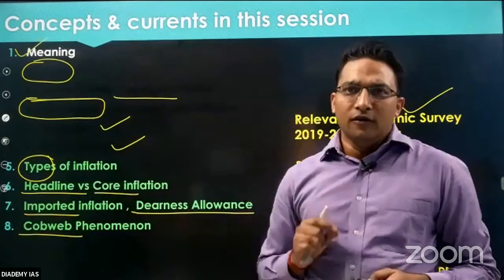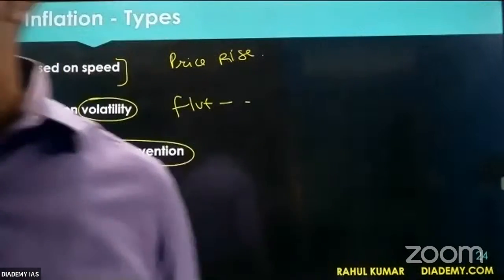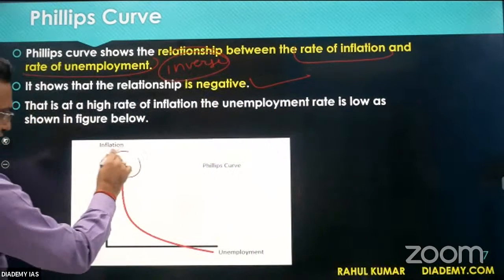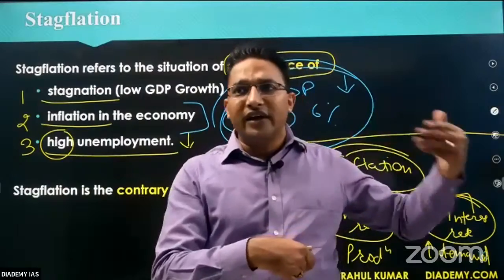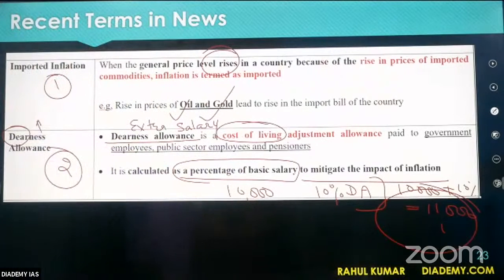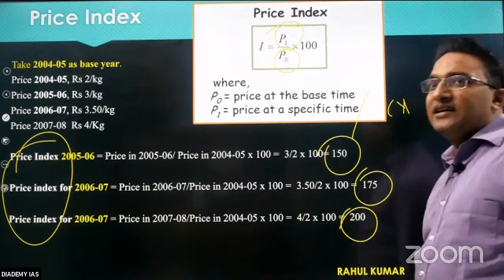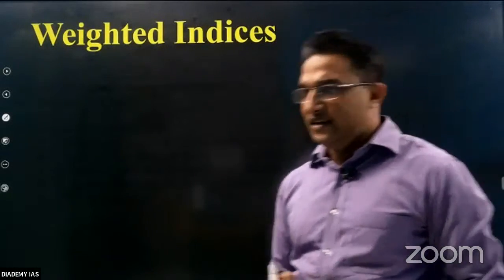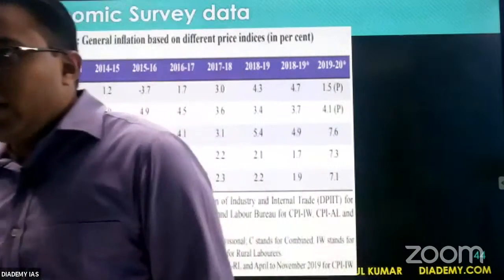Inflation (IAS Prelims) Session 2 | In detail Inflation explained for UPSC CSE by CA Rahul Kumar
Are you a student or working professional aiming to give UPSC 2020/2021/2022/2023? Join Our Live Interactive Sessions IAS Preparation (Available all Webinars). For more details visit -

Join Advanced Course for Mains 2020 to hone your skills and increase your chances of getting selected in the mains exam.
Join the 'Ethics Marks Maximiser Module' and give your preparation the right approach to solving case studies.
Join the "Essay Marks Booster Modules (Mains 2020 & 2021)" to score high in the Essay paper of UPSC civil services mains 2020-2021.
Join the All India "GS DAILY ANSWER WRITING CUM MAINS TEST SERIES (MAINS 2020 & 2021)"to master answer writing skills and achieve that extra edge required to succeed in UPSC mains. For details visit the following links :
Master the art of essay writing and improve your score in the essay paper. Join the All India Essay test series.

Join 'Science & Technology Current Affairs Lectures' and master the art of answer writing in the S&T.

Join 'Environment Current Affairs Lectures' and boost your chances of finding your name in the final merit list.

FREE RESOURCES FOR ALL ASPIRANTS

ABOUT US:
DIADEMY IAS is here to crown you, with what is most important to you, which is your success in Indian Administrative Services (IAS) exams.
At DIADEMY IAS, we understand your impulse and designed our courses keeping in mind the usefulness and relevance so that it becomes more of fun & awareness than a typical study.
Our team consists of experts from different domains who have vast working experience, they bring together various sets of capabilities that are of importance to your success on the IAS Examination.